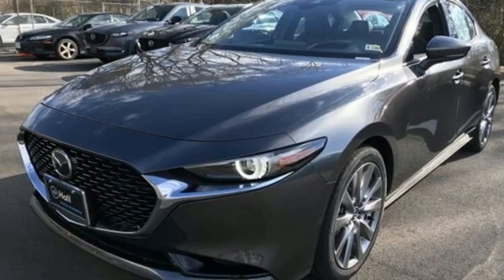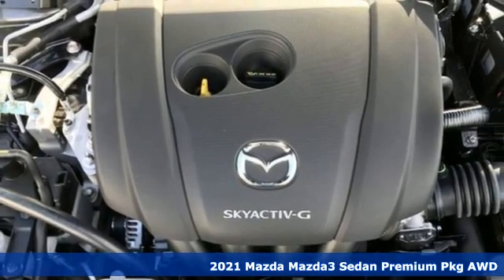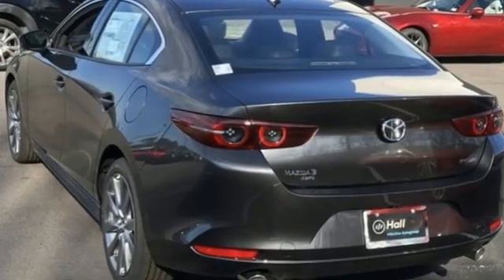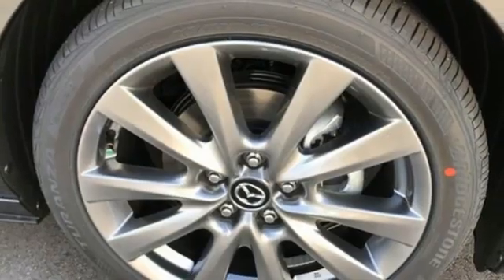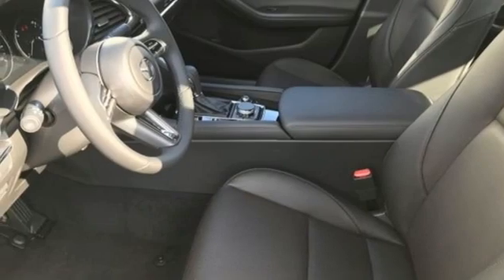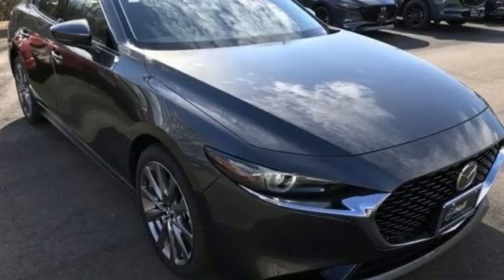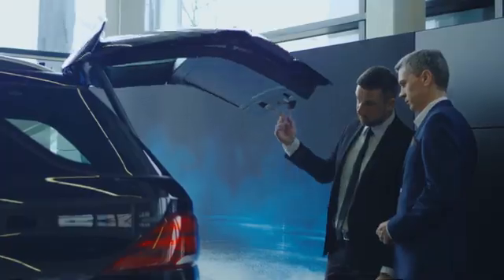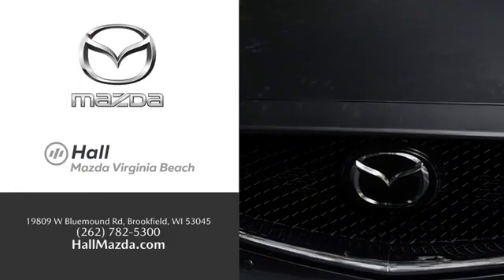New 2021 Mazda Mazda3 Virginia Beach VA Norfolk, VA #1021311 - SOLD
Year: 2021
Make: Mazda
Model: Mazda3
Trim: Premium
Engine: I4
Transmission: 6-Speed Automatic
Color: Gray
Interior: Black
Stock #: 1021311
VIN: JM1BPBDL5M1325005

Address:
4372 Holland Rd